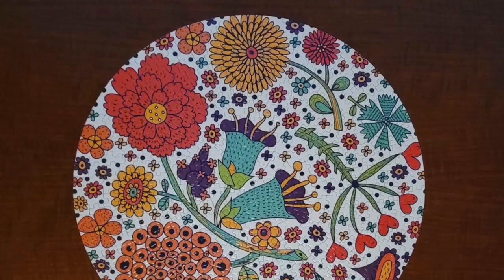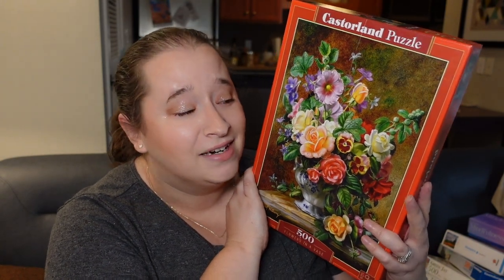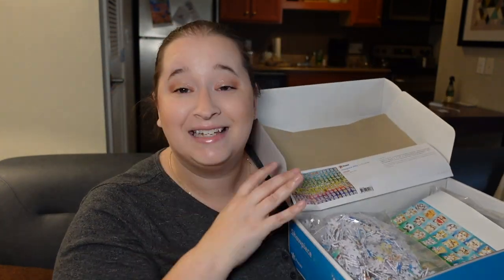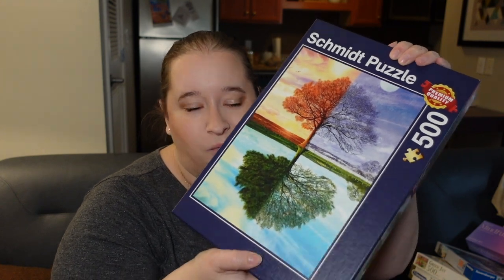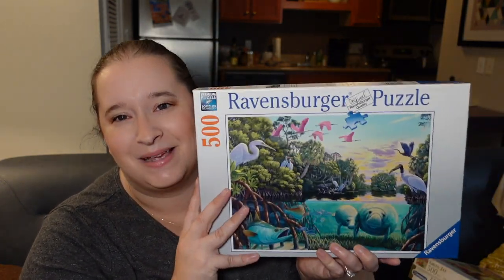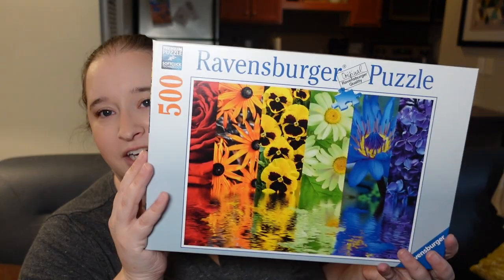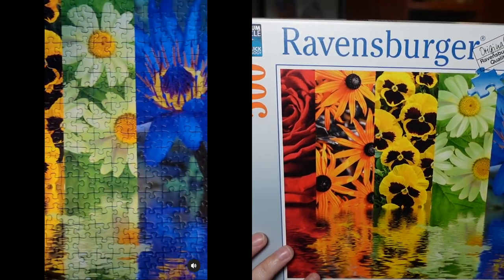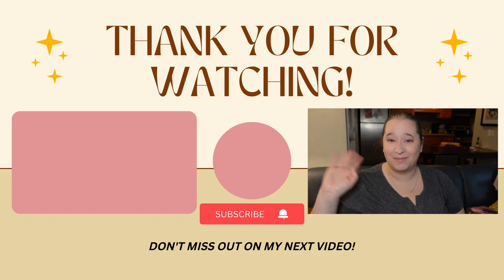March Round Up // So Many Puzzles!!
Puzzles Mentioned: (Items on Amazon
African Expressions: Jazz Masks
Casterland: Vase of Flowers
Clementoni: Portland Headlight
Galison: 7 Days of Mindfulness
MI Puzzles : Green Jay
Pintoo: Wheat Field with Cypresses
Pintoo: 160 Cats
Pintoo: Tarot Cards
Puzzledly: Best Buds
Ravensburger: Floral Reflections
Ravensburger: Beautiful Dalhias
Ravensburger: Manatee Moments
Schmidt: Seasons
Talking Tables: Yoga

Games Mentioned
Red Tavern Inn 2
Forbidden Sky